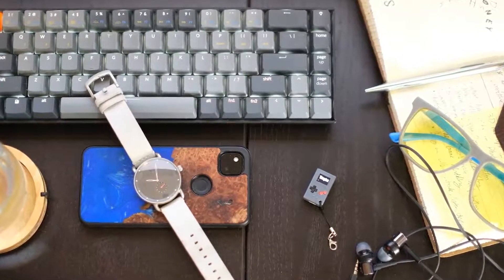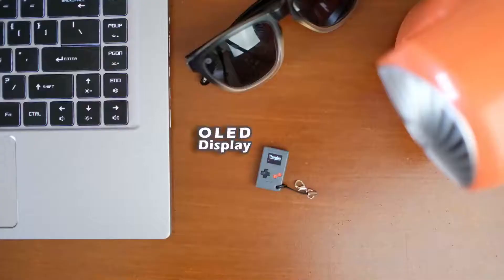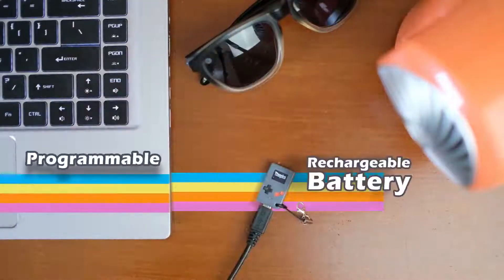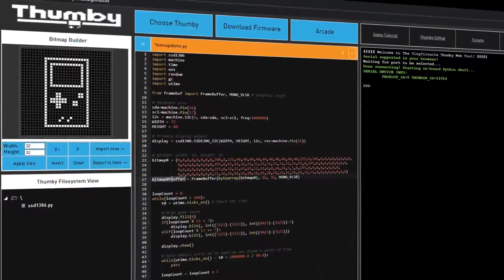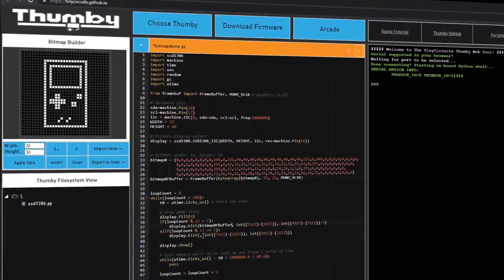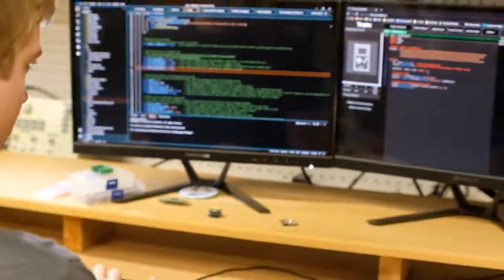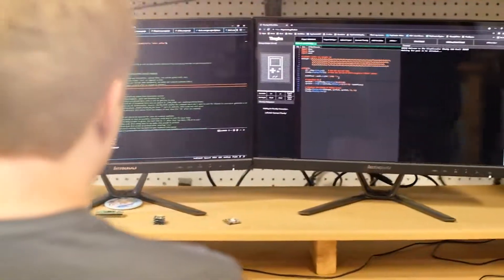Thumby Engineering Video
Details about the engineering behind Thumby